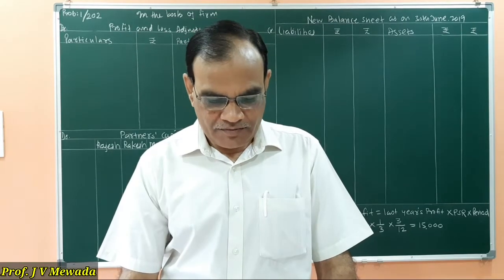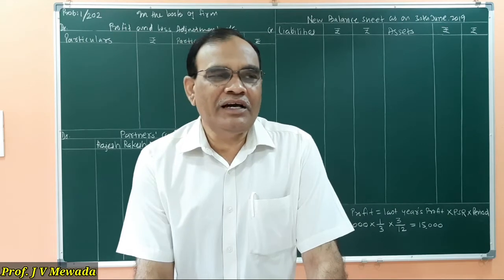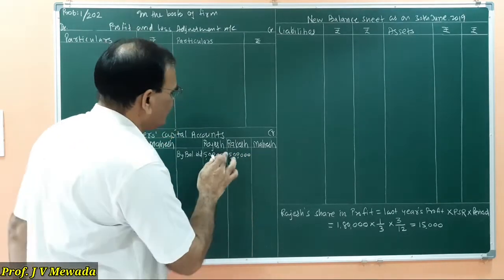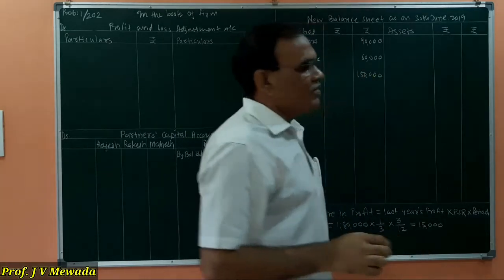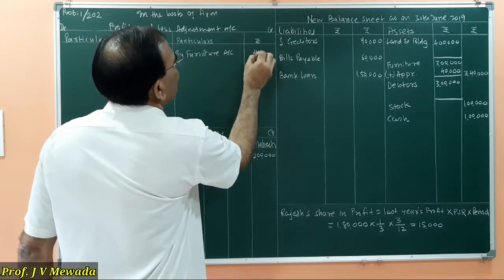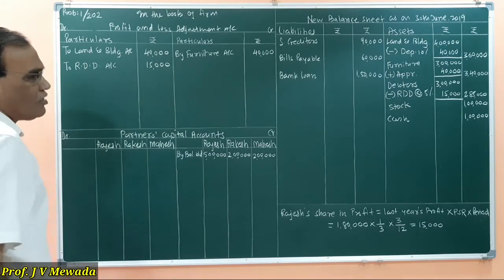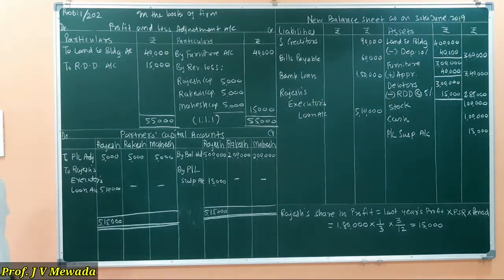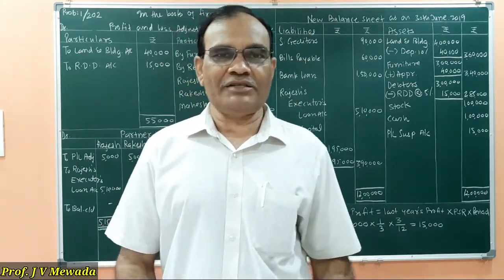Death Of Partner - Practical Problem 1(Lecture - 2)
By Prof. J V Mewada

This video is about 5th topic of Book keeping and accountancy for STD-Xll Maharashtra state board according to new syllabus.

Concepts covered in this lecture :
1. Practical problem 1

If you have understood this lecture then share it with your friends and if you have any doubts in this concept then you can ask it in the comment section below⬇️